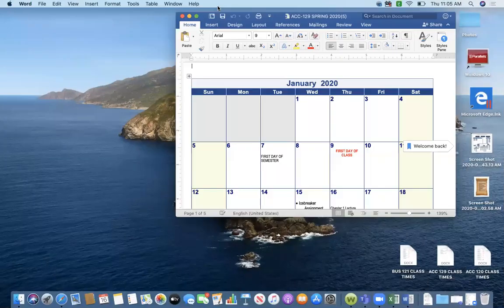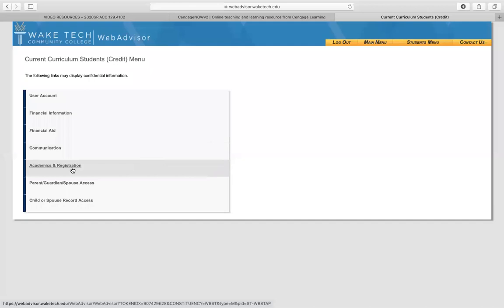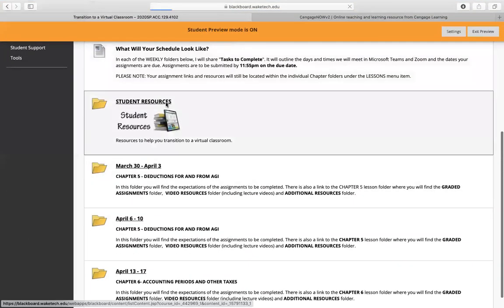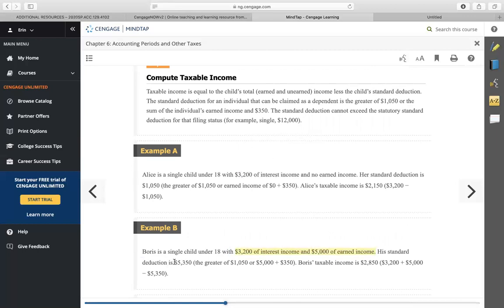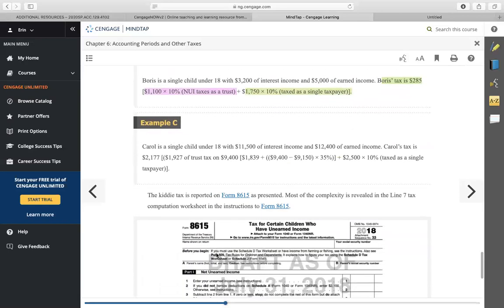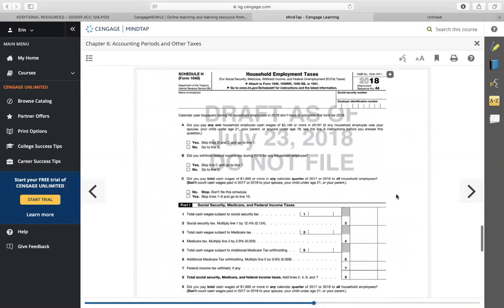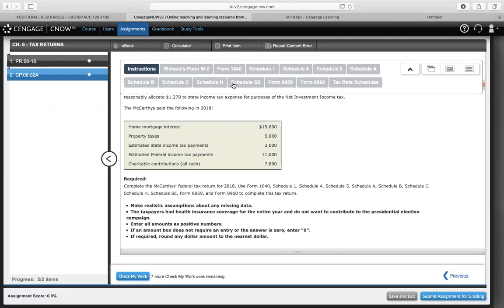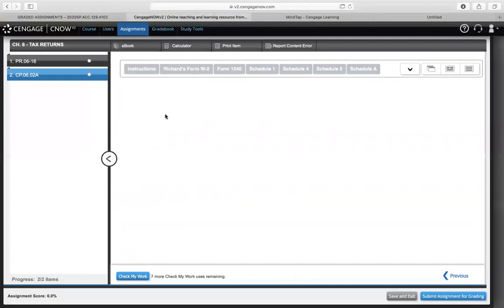ACC 129 LIVE CLASS 4/16